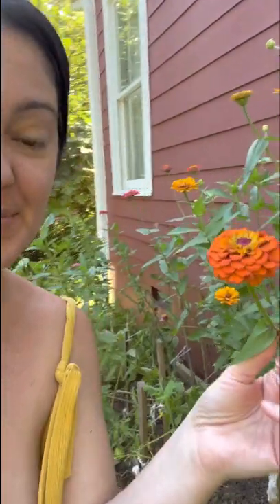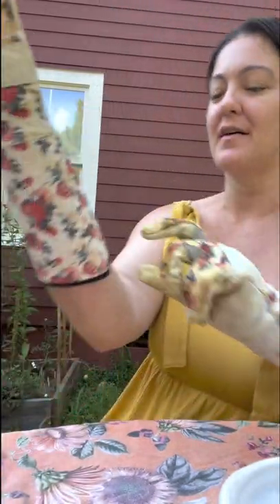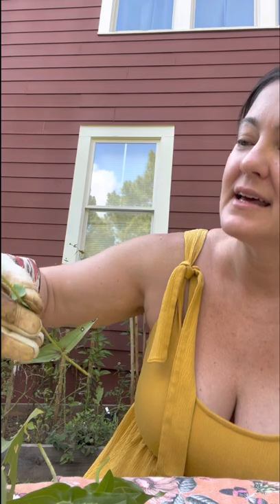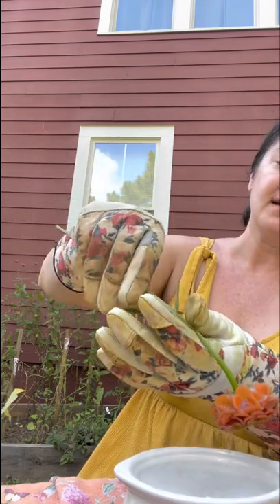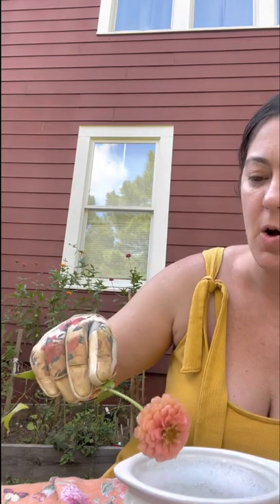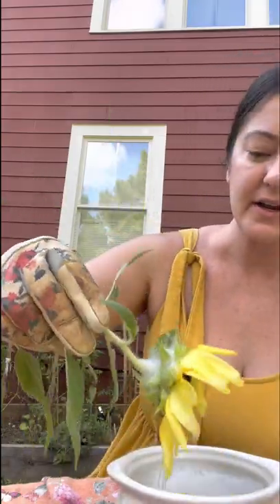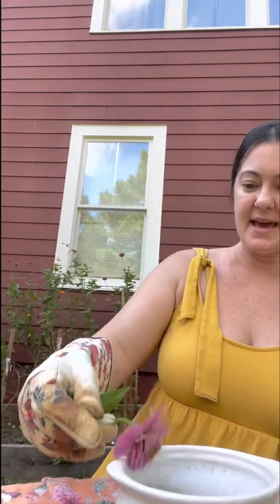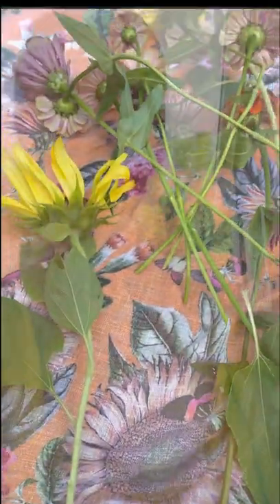How to get rid of bugs on your garden flowers Before bringing them￼ inside ￼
Give me all the flowers but please keep the bugs outside!! Here Are two ways that I￼ treat my garden flowers before bringing them indoors.  ￼